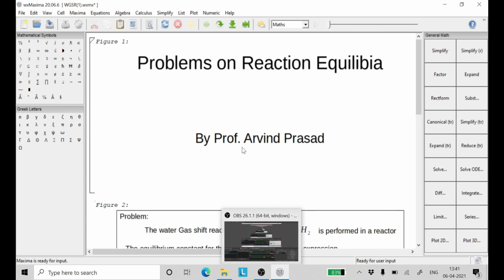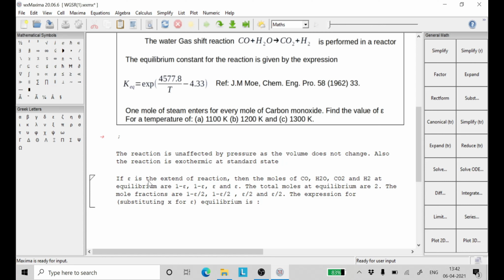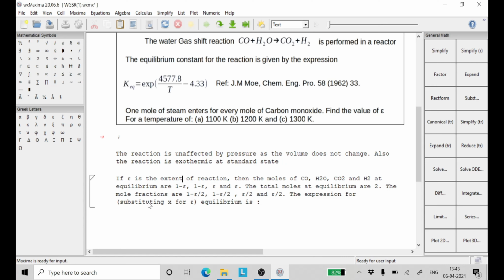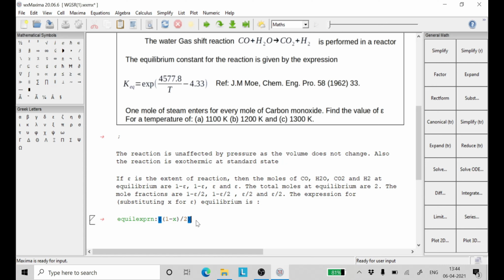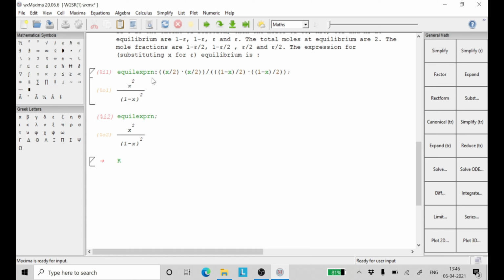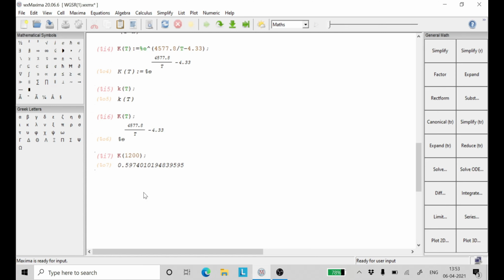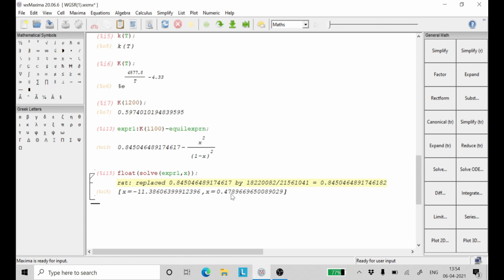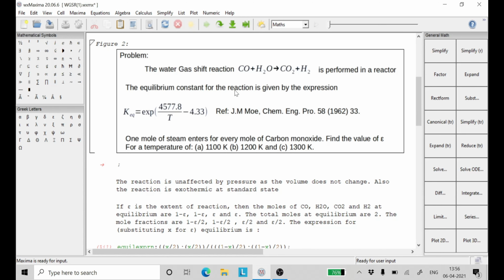WXMaxima, Reaction Equilibria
This video demonstrates the use of computer algebra system to solve engineering problems. A problem on reaction equilibria is solved. It shows the advantage of using maxima.